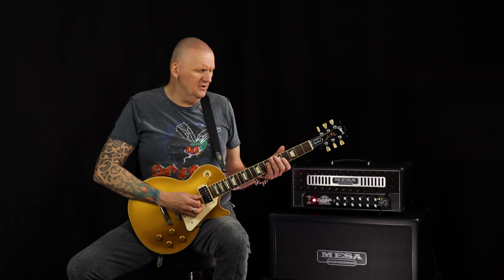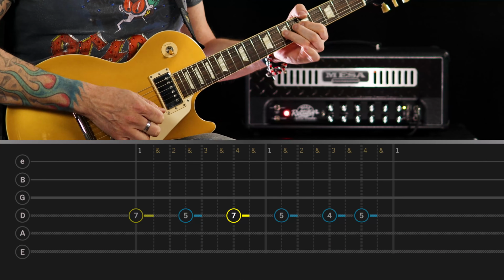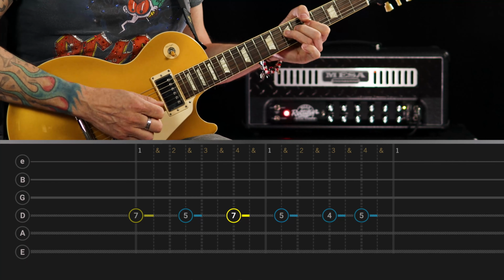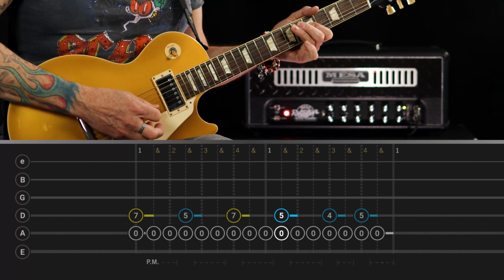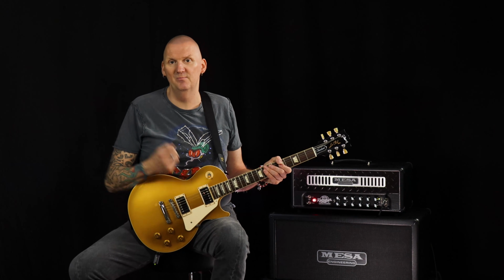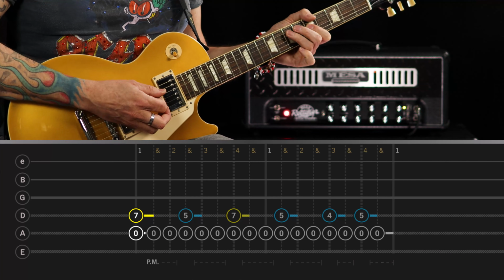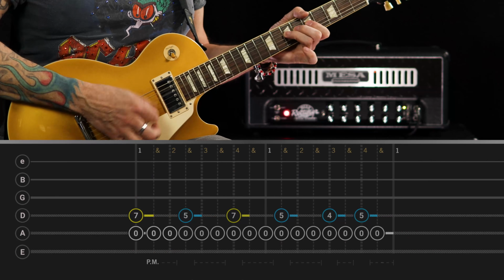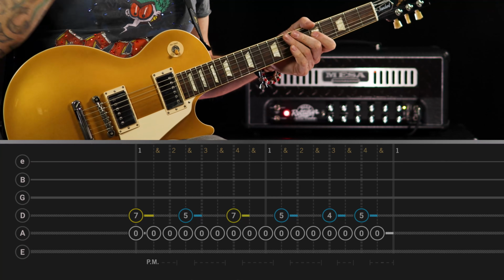This is AC/DC's INSANE Pedal Note Technique! (Made For Beginners)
Download the Gibson App for the FULL experience! You'll get interactive gameplay, real-time feedback (yes, we listen to you play!) and adjustable speed.

Beginner and want to sound like AC/DC & Angus Young? Learn how to play this amazing Pedal Note Riff together with guitarist Jamie Humphries. This video is part of the Play Riffs Like AC/DC guide in the Gibson app.

The app also includes a full learning curriculum for acoustic and electric guitar, 100s of your favorite songs with step-by-step instructions taught by some of the world's best guitarists and teachers, a tuner, a metronome, a digital amplifier and much more.

Wanna 🚀 your guitar skills?

Have a piano 🎹 or guitar and want chords or jam with your favorite songs? Check out Rechords app by Zoundio (iOS only)